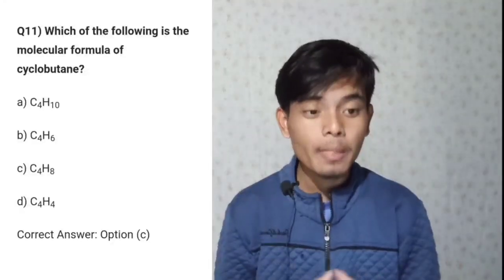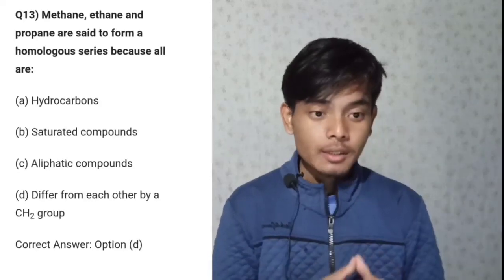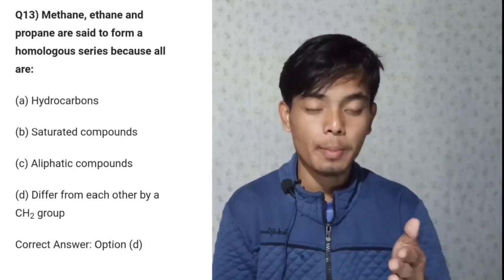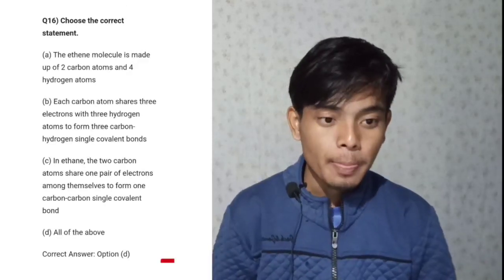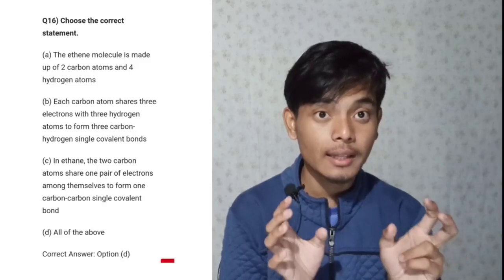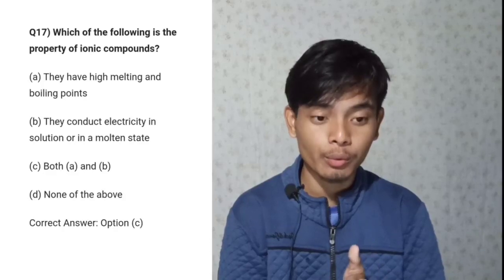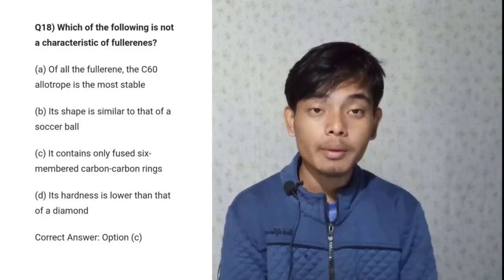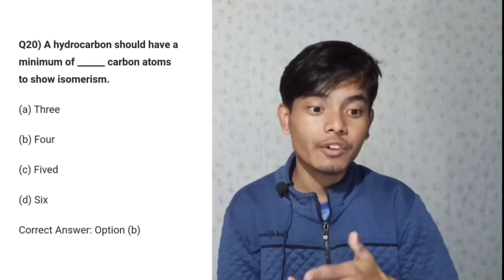HSLC 2023 Preparation | Ch 4 Carbon and its compounds (MCQ) | Part 2 | Class 10 Science | Sharma Sir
Hello everyone, if you are preparing for your metric exam, go through all the videos in detail.
The new marking policy is making huge confusion among the students.

To make the team with us and score a good mark in your final examination:

seba exam paper std 10
seba solved question paper
seb exam paper pdf
seba hslc exam question paper 2020
seb exam paper
seba question paper
seba question bank solution
seba hslc question paper 2022 pdf
h s l c question paper 2022 assam
question bank for class 10 seba answer maths
seba question paper
seba class 10 english question paper 2022